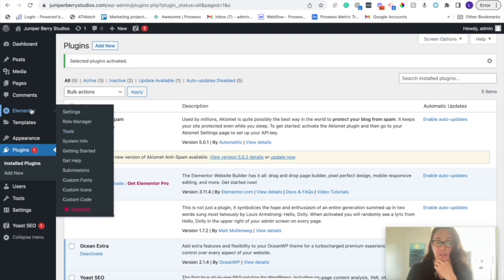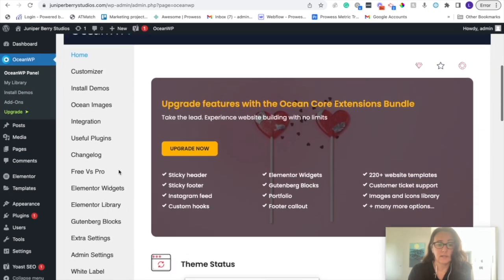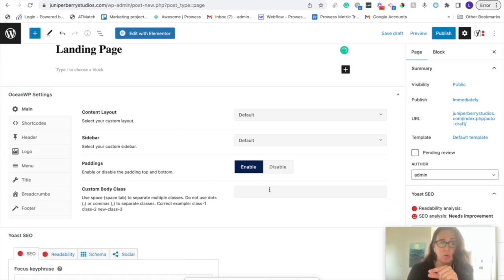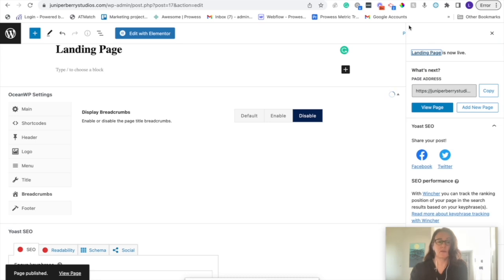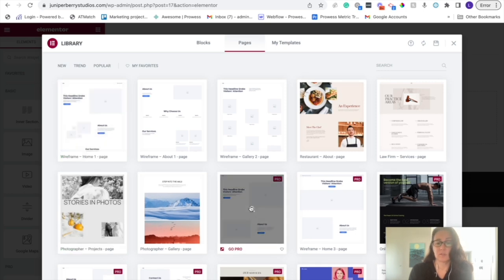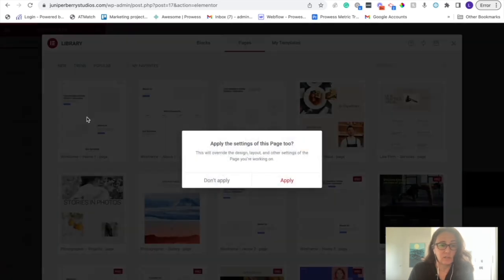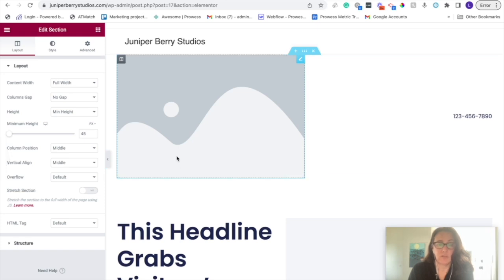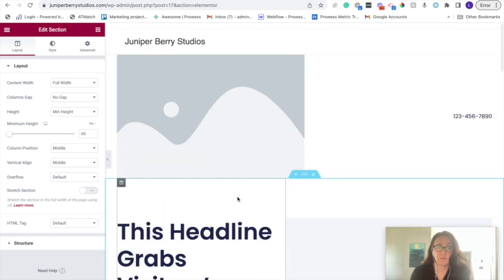How to use Elementor for Online Business Managers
Need to build a website for your new OBM business?!

First - congrats!

Second - save time by using key plugins!

Today we're talking about Elementor with the Ocean WP theme!

Learn more about how to be an OBM or how to hire one at Prowess Project